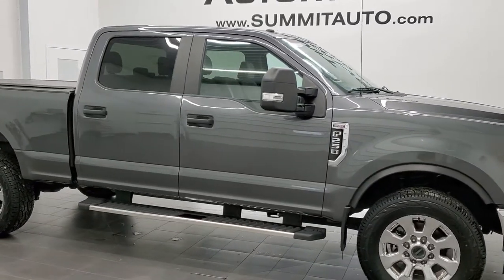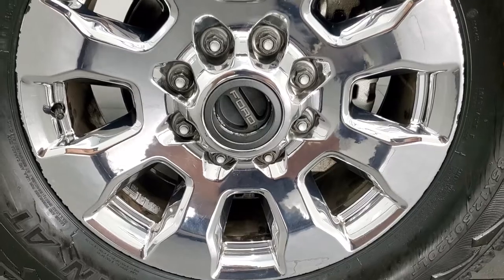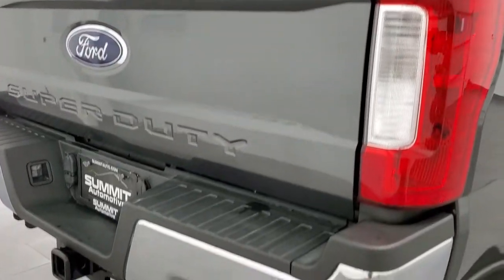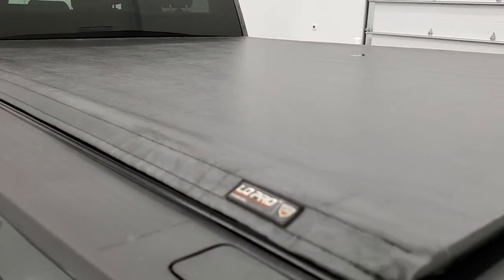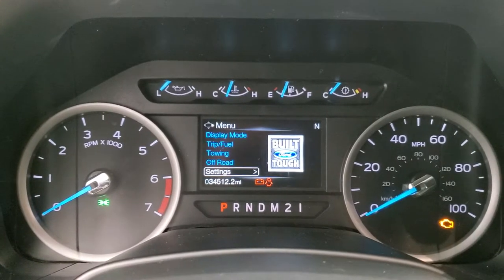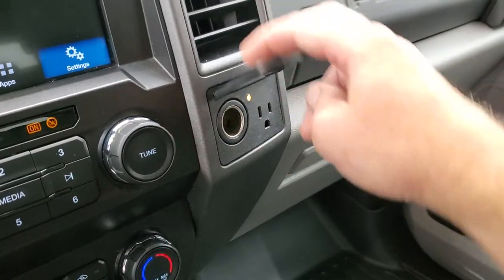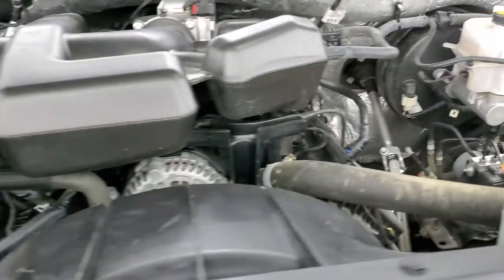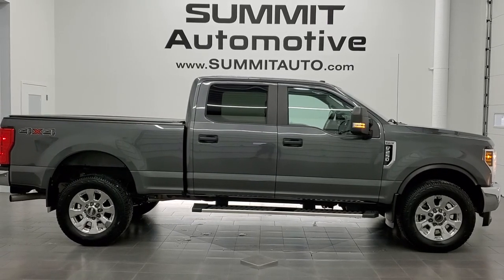2019 FORD F250 CREW SHORT XL STX GASSER MAGNETIC METALLIC WALK AROUND REVIEW 12129Z SOLD!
This 2019 FORD F250 CREW SHORT XL STX APPEARANCE PACKAGE IN MAGNETIC METALLIC FOR SALE IN FOND DU LAC OSHKOSH WISCONSIN 54935 is the vehicle we did walk around review of today.

Thank you for checking out this video of this 2019 FORD F250 CREW SHORT XL STX APPEARANCE PACKAGE IN MAGNETIC METALLIC FOR SALE IN FOND DU LAC OSHKOSH WISCONSIN 54935

STOCK: 12129Z
PRICE: $49,999
MILES: 34,478
MAKE: FORD
MODEL: F250
VIN: 1FT7W2B63KEC98317
LOCATION: FOND DU LAC OSHKOSH WISCONSIN, 54937 TRUCKS ON 41

1 OWNER! CLEAN TITLE HISTORY! NEW TIRES! 6.2 Liter V8 SOHC Engine with Flex fuel capabilities E85, 385 Horsepower, Full Four Door Crew Cab, Short Box 6 1/2 Foot Shortbox, XL Package, STX Package, 6 Speed Automatic Transmission with Optional Manual Tap Shift, Turn Dial 4x4 Four Wheel Drive 4WD, Reverse Backup Camera Rearview Camera, Cargo Camera Rear View Box Camera, 360-Degree Surround View Camera System, Non Smoker, Gray Cloth Seats, 40/20/40 Split Front Bench Seating with Center Seat Hidden Storage Compartment, Truxedo Soft Rollup Tonneau Cover, Full Towing Package with Receiver Trailer Hitch, Wiring and Transmission Cooler Tow Package, Factory Brake Controller, Heated Telescopic Tow Power Mirrors with Built-in Directional Signals, Advancetrac with Roll Stability Control Traction Control, 3.73 Gears, Brand New Nexen Roadian AT Pro 35x12.50 R20LT Tires, Factory Chromed Alloy Rims Premium Wheels, Four Wheel Disc Brakes, Factory Chromed Stepbars, Bedmat, Bedrail Covers, AM / FM Radio Tuner, Sirius/XM Satellite Radio Capabilities Sirius / XM, Sync 8" Touchcreen Radio, Microsoft SYNC System with Bluetooth, Hands-Free Audio System Blue Tooth, Android Auto Compatible, Apple Car Play Compatible, USB Jack Portable Audio Connection, Keyless Entry with Factory Remote Start, Rear Window Defroster, Adjustable Height Seatbelts, Driver and Passenger Front Air Bags, L.A.T.C.H. Child Safety System, Side Curtain Air Bags SRS Safety Restraint System, Multi-Function Steering Wheel Controls, Compass, Outside Temperature Display and Mileage Display, Weathertech Floormats, Air Conditioning AC, Cruise Control, Power Locks, Power Windows, Automatic Headlights Autolamp, Tilt/Telescope Steering Wheel, 110V / 400W Auxiliary Power Outlet, 3 Year / 36,000 Mile Remaining Factory Bumper to Bumper Warranty, Whichever comes first, 5 Year / 60,000 Mile Remaining Powertrain Factory Warranty, Whichever comes first, Magnetic Metallic Gray, ONE OWNER! CLEAN AUTOCHECK! Very very clean inside and out! This is one of the sharpest 2019 Ford F250 Crewcab shortbox 3/4 ton gas trucks on our lot! Make your move before this super clean 4wd is gone!

STOCK: 12129Z
PRICE: $49,999
MILES: 34,478
MAKE: FORD
MODEL: F250
VIN: 1FT7W2B63KEC98317